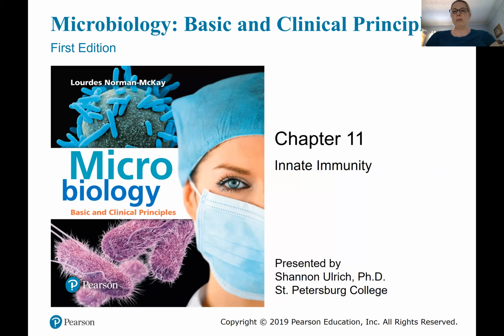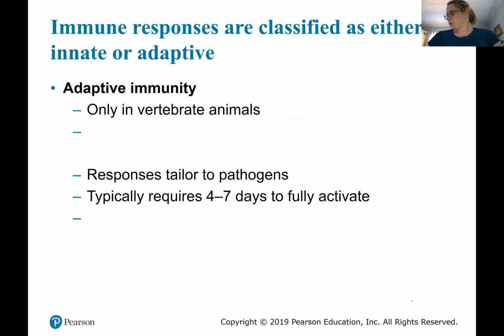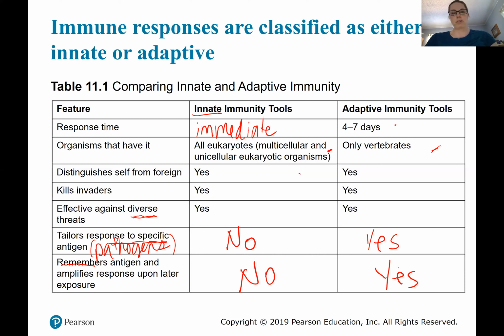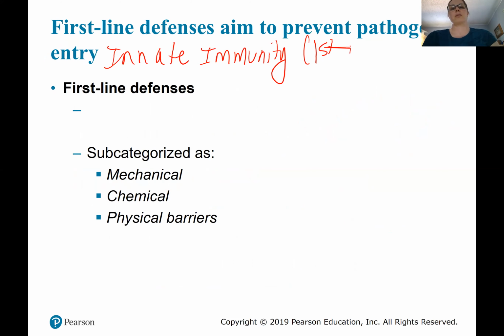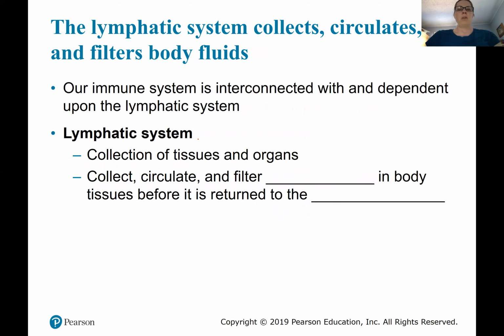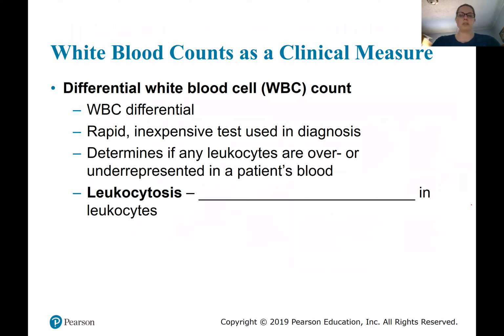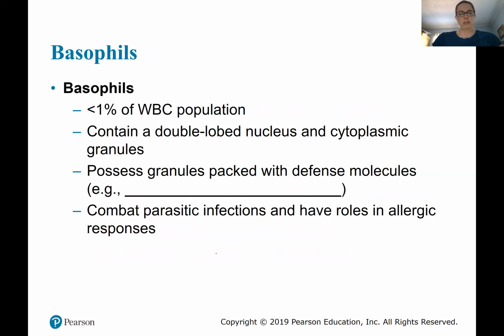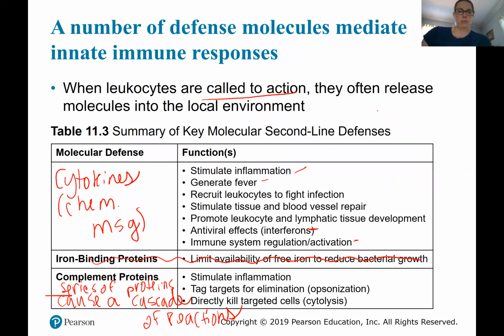BIO 204 Ch 11a Lecture SP20